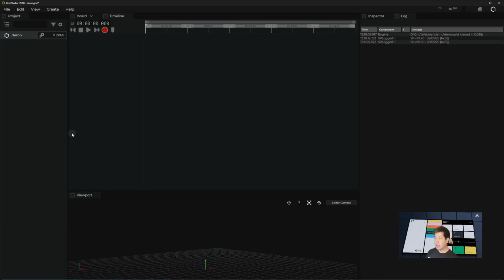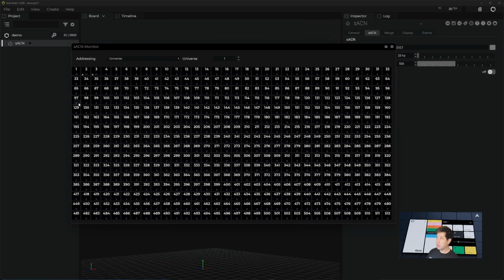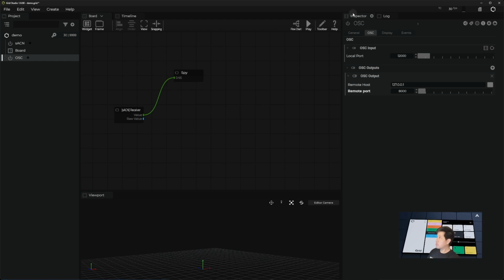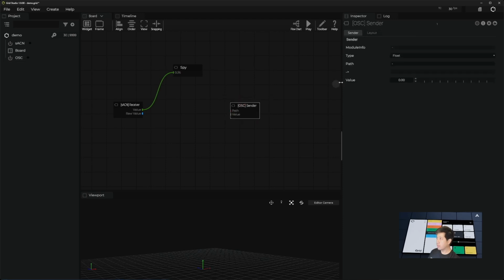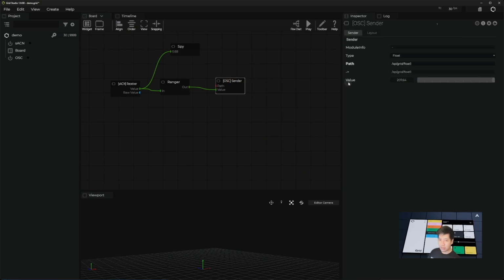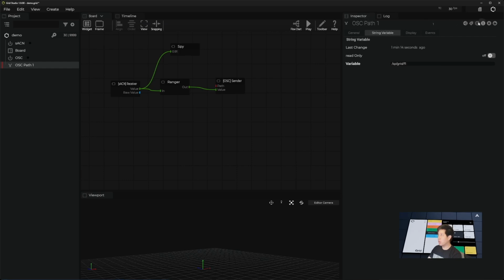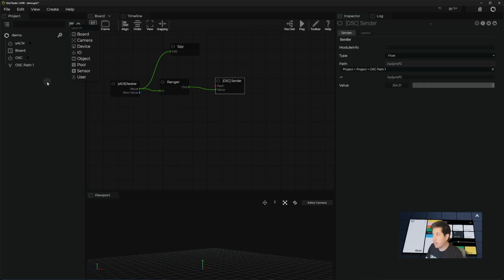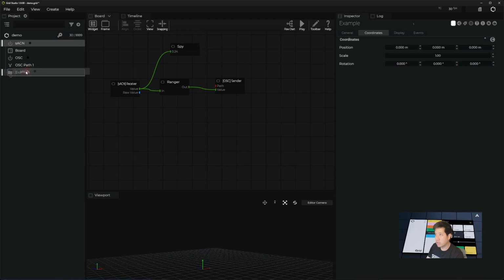SP Grid Webinar May 2025 - Part 2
Welcome to Part 2 of a 5 Part Video series from our May live on YouTube webinar. Introducing the new SP Grid Platform.